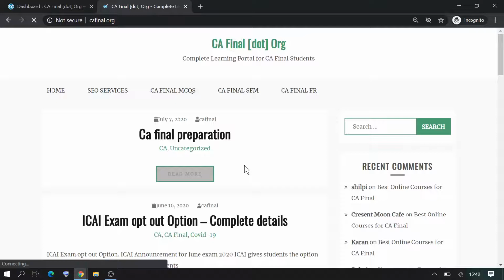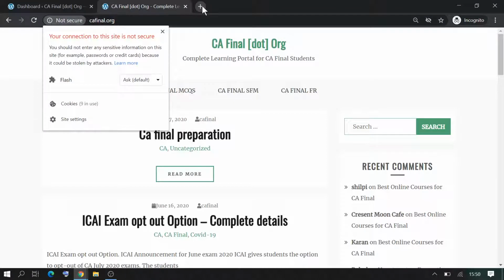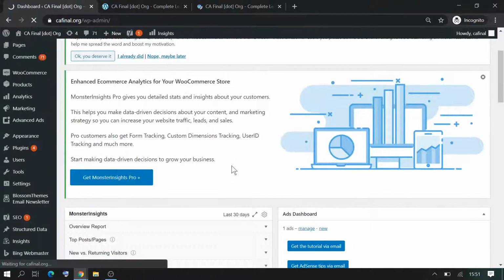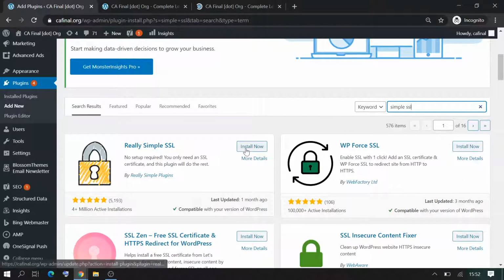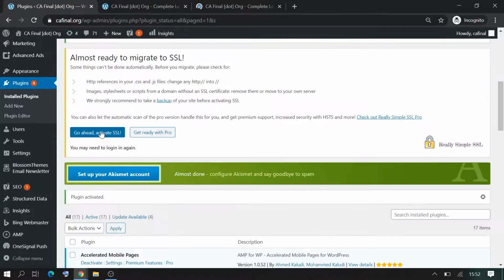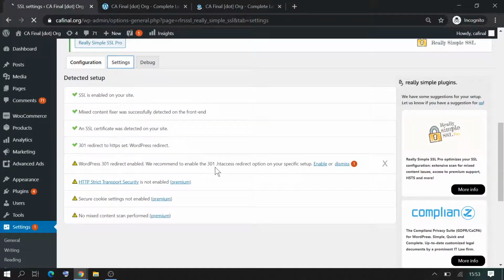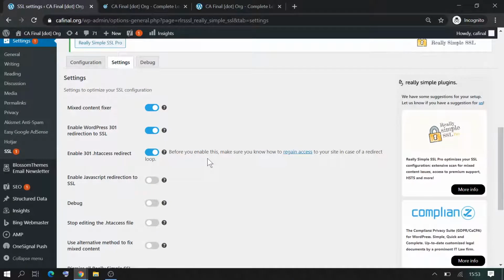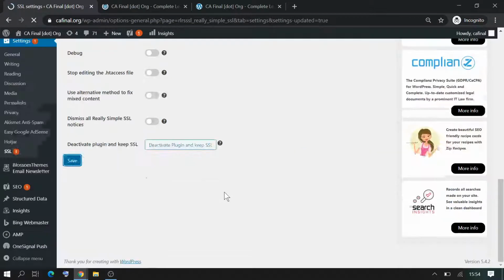How To Fix SSL In Wordpress - Simple SSL Wordpress Plugin - Permanently Redirect HTTP to HTTPs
In order to discover more about How to Fix SSL in Wordpress

This video is showing How to Fix SSL in Wordpress valuable information but also try to cover the following subject:
-how to add https to wordpress
-how to add ssl certificate to website
-ssl certificate wordpress

Youtube is the best website to visit when looking for videos about How to Fix SSL in Wordpress.
How to Fix SSL in Wordpress is undoubtedly something that intrigues you and other people so I made this video about this topic.
Follow our videos concerning How to Fix SSL in Wordpress and also various other comparable topics on

Now that you have viewed my vid regarding How to Fix SSL in Wordpress did it helped?

It is very important to have your HTTP version of the website redirected to HTTPs version. In this video, we will see how we can achieve this using a free WordPress Plugin.

Looking to master WordPress?

About us:
We are trying to consolidate all our digital marketing & Wordpress learnings and share it with the world.